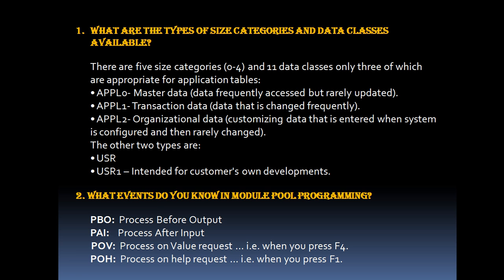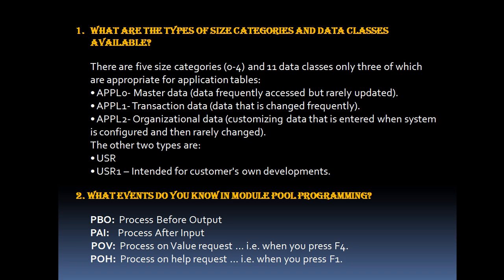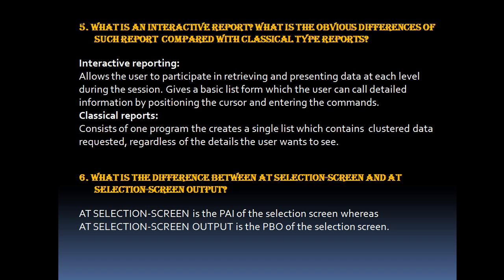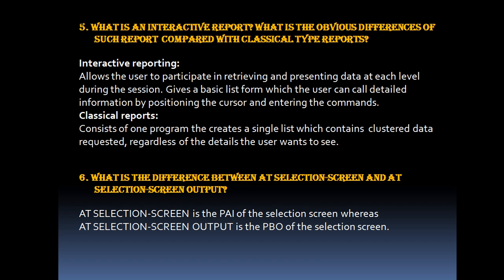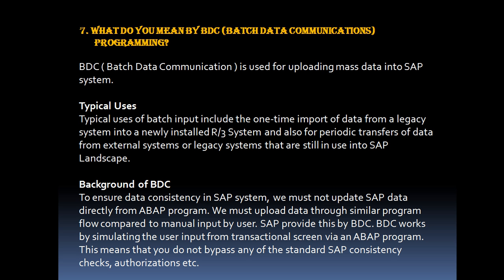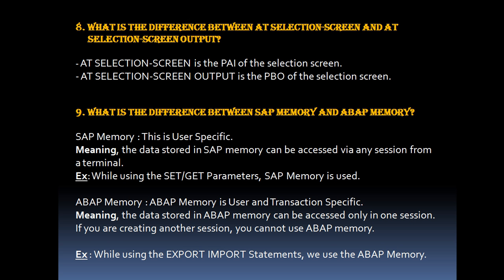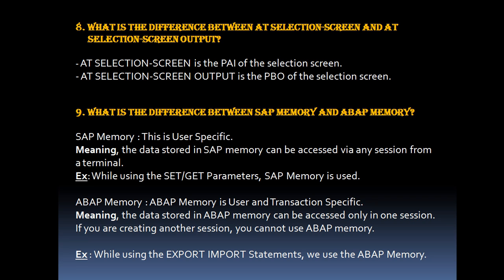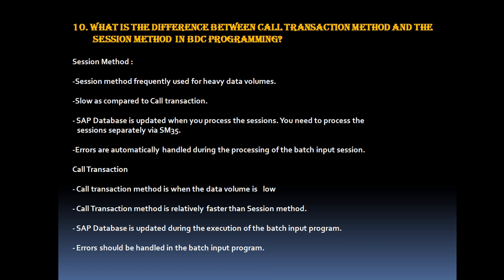ABAP Interview Questions Real time - Part2 - Varun Rao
This is an extension of Part1 on ABAP Interview Questions which are frequently asked, well known yet we happen to go wrong. Do brush up these common questions when you attend a technical interview and if SAP then for sure.

:D